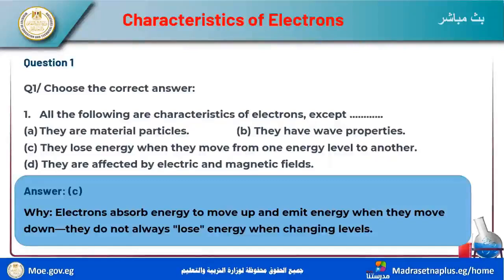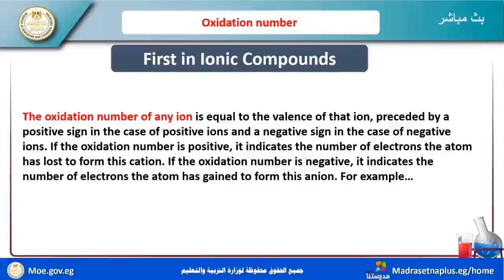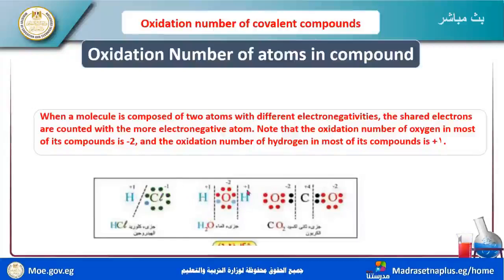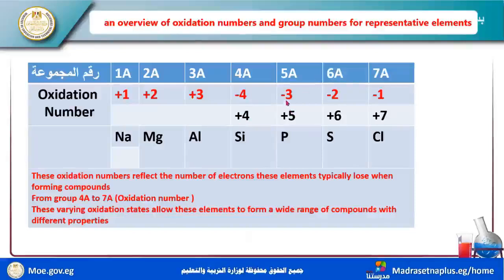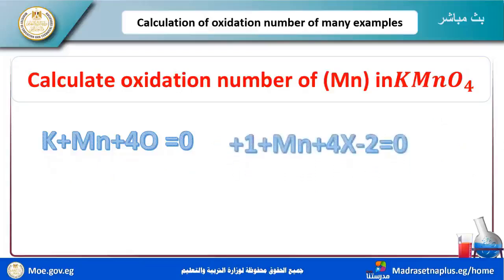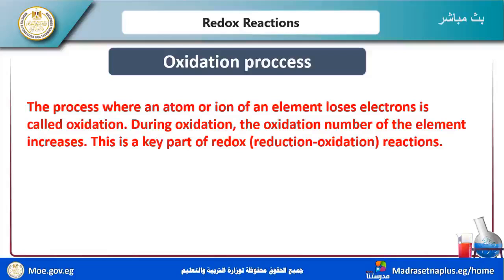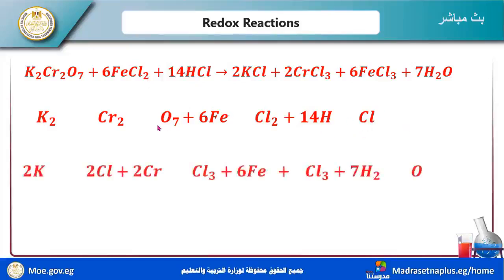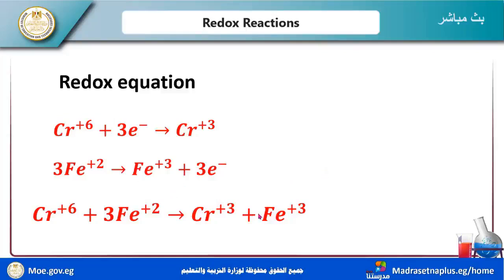Chemistry Secondary 2 Session 22 Oxidation Number First Term 2025 2026